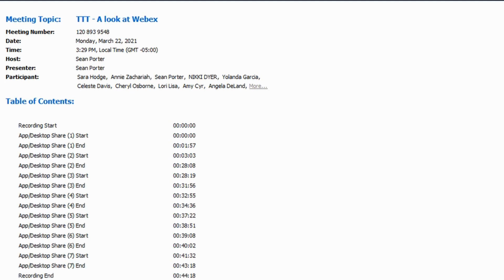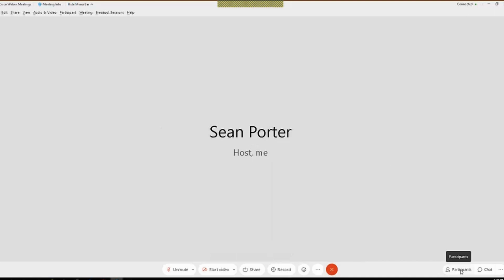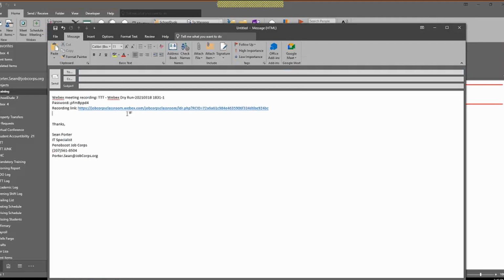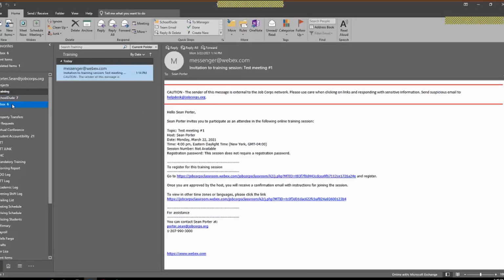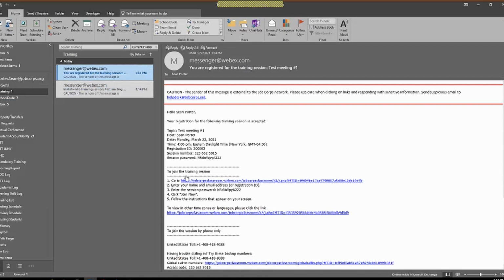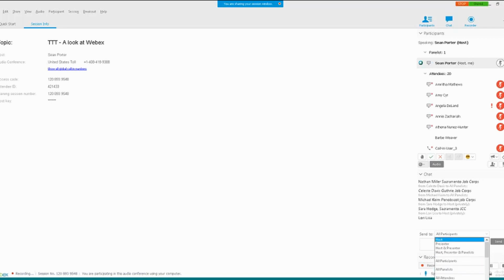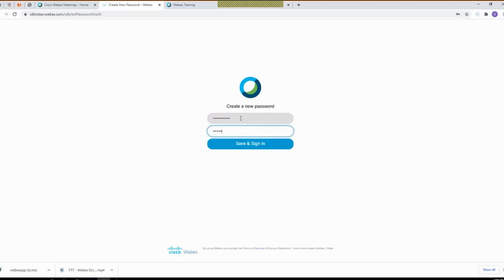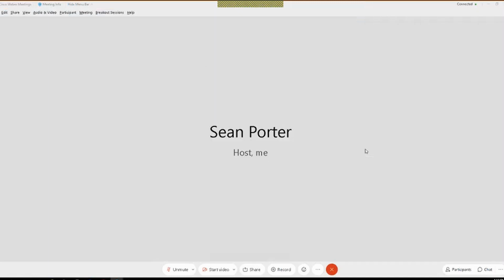TTT - A look at Webex